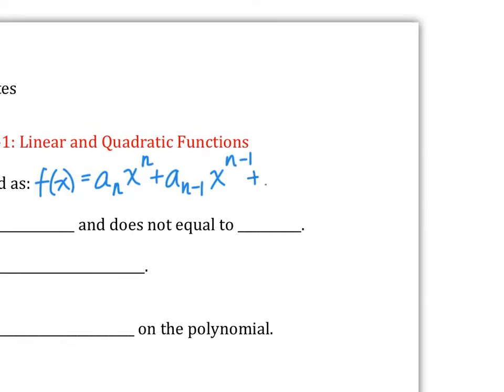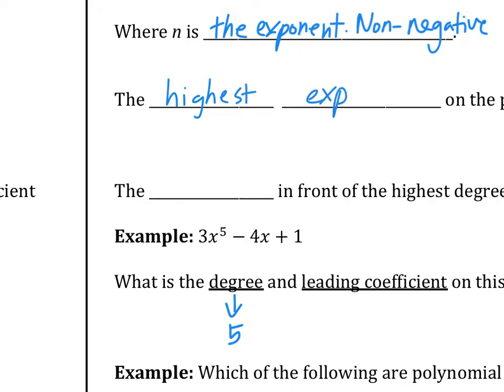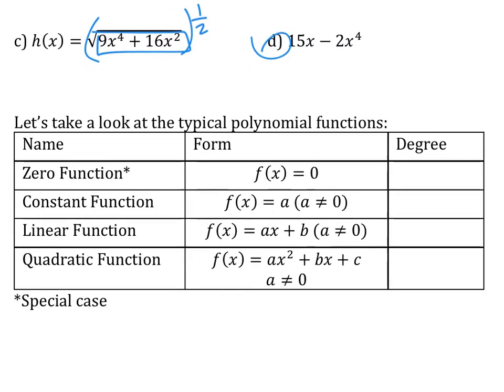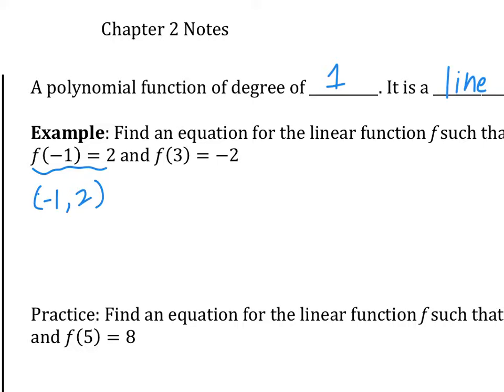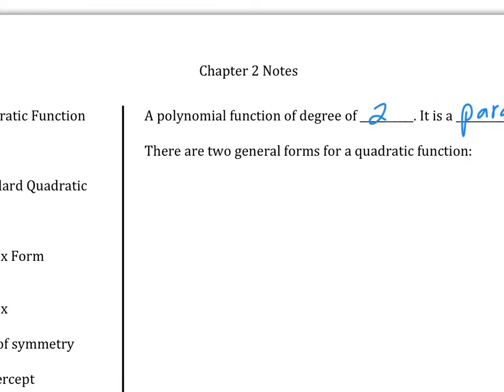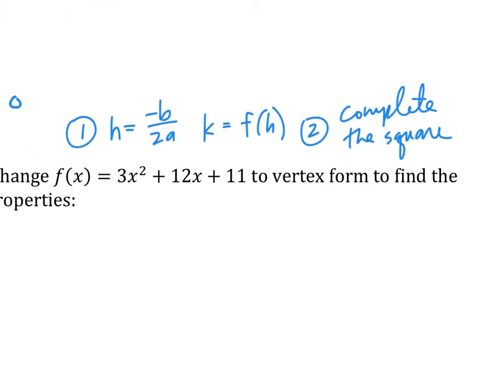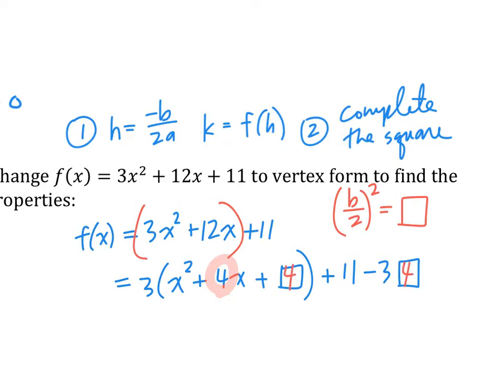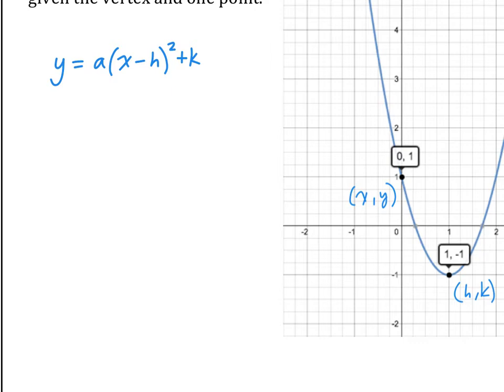Honors Pre-calc - Ch.2.1